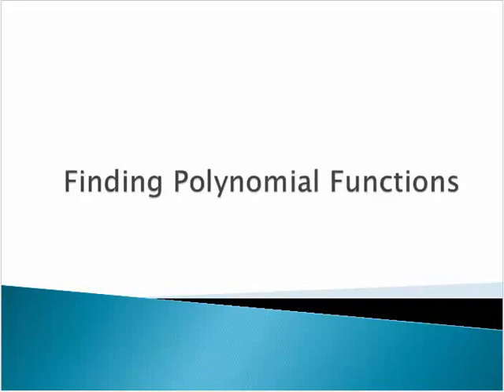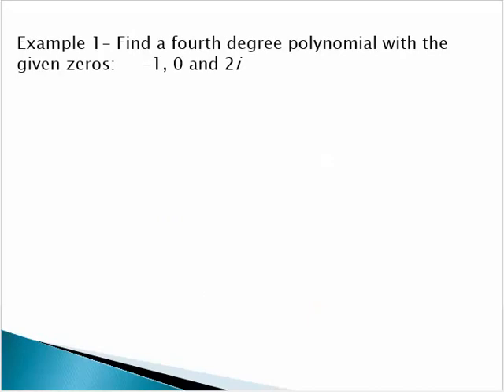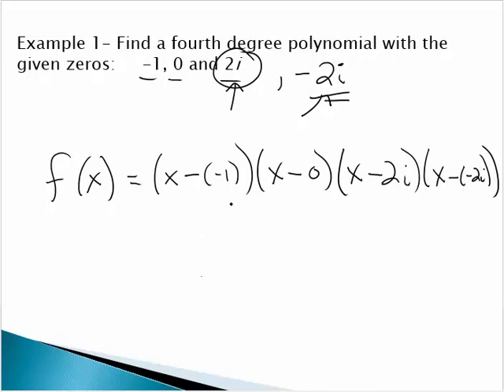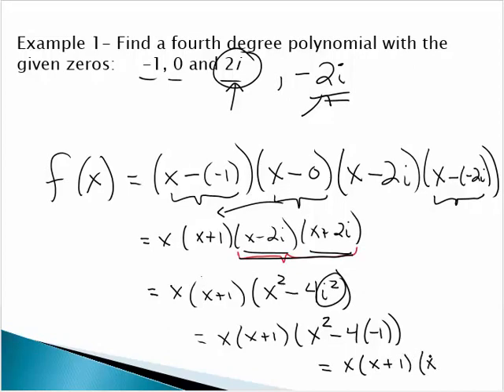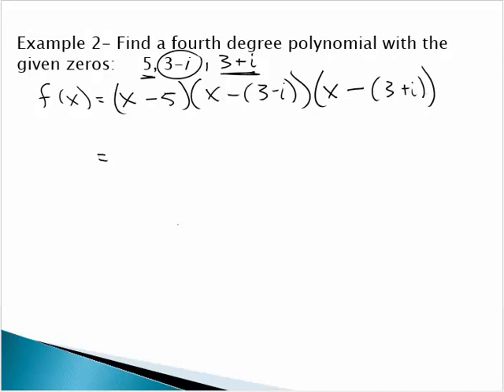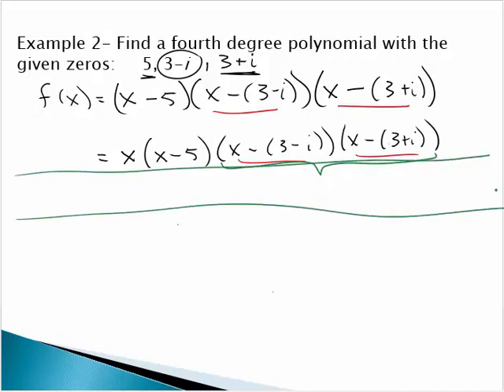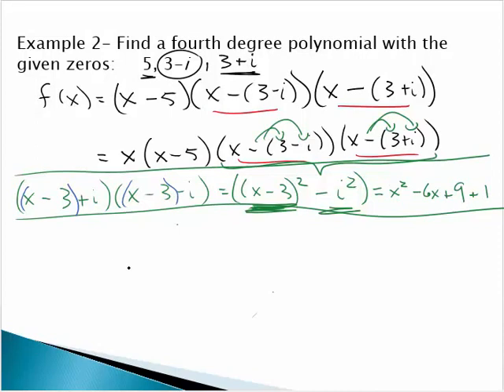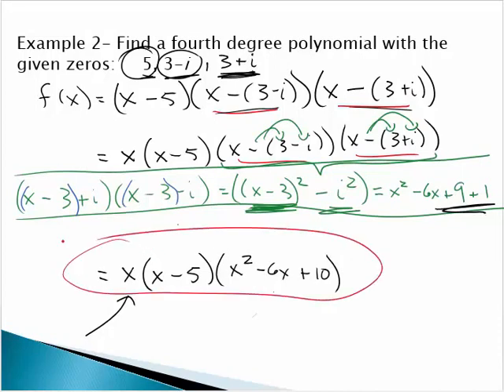Find a Polynomial Given Complex Zeros